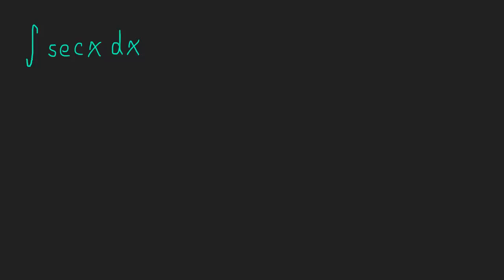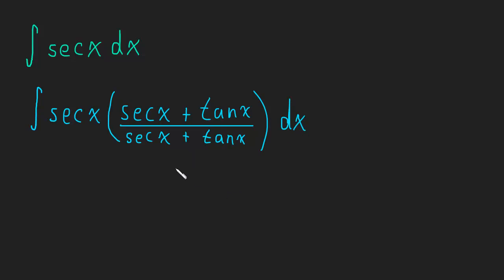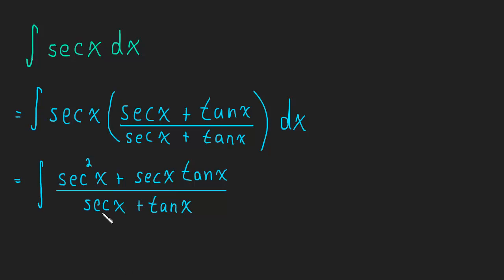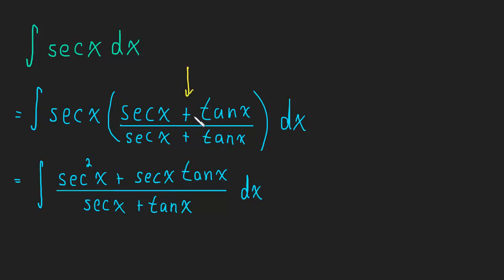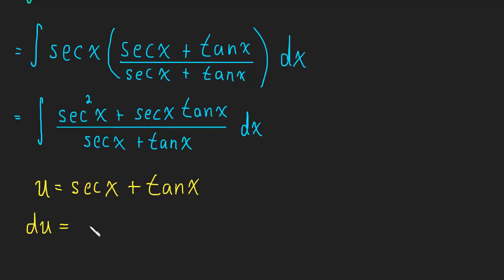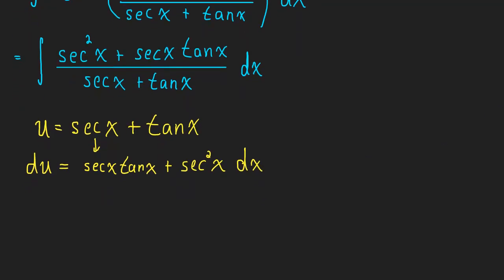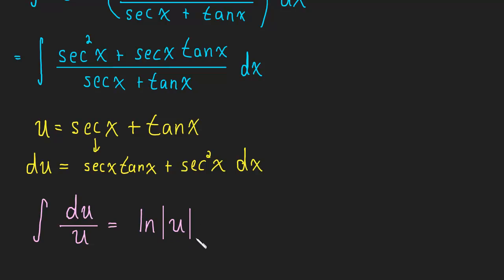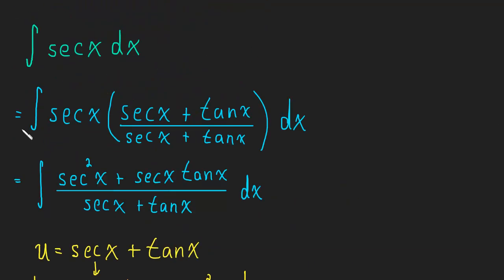5.4 Integration | Integral of secx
In this video we use a little 'trick' to help us integrate secx.  Ultimately we will rely on a u-substitution and the natural log rule to evaluate the integral.